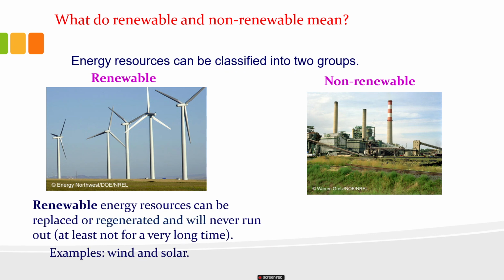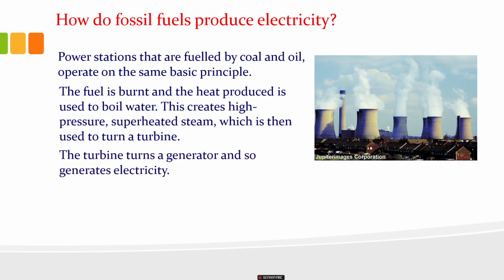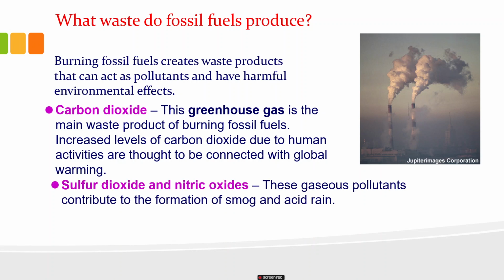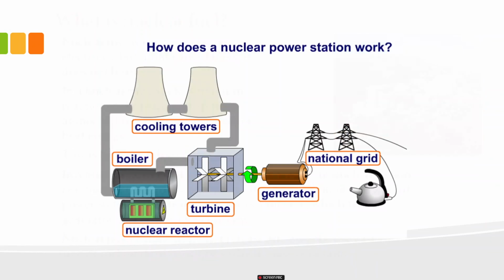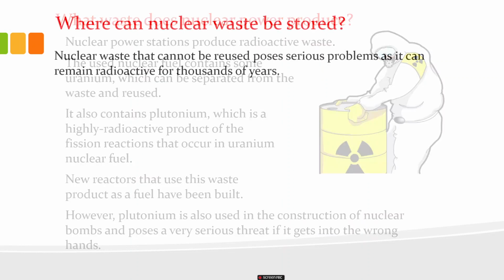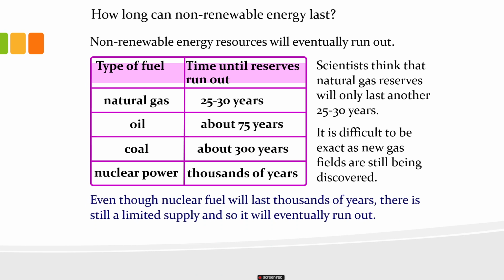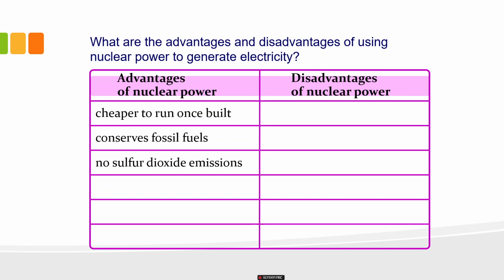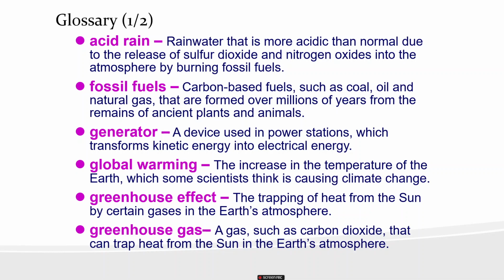Power Plant Instrumentation - Non Renewable Energy Resources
The video illustrates the various sources of Non Renewable Energy and thermal & Nuclear power stations were discussed